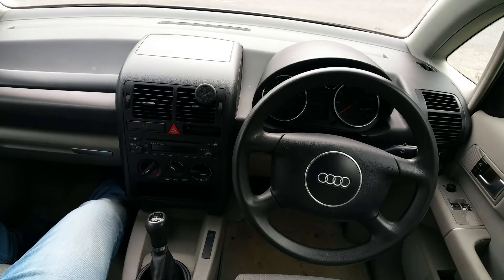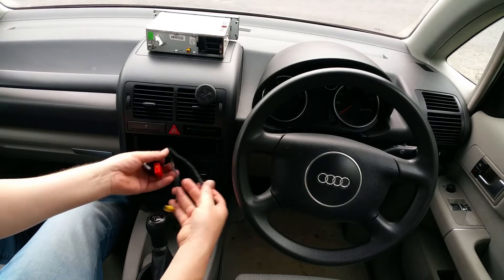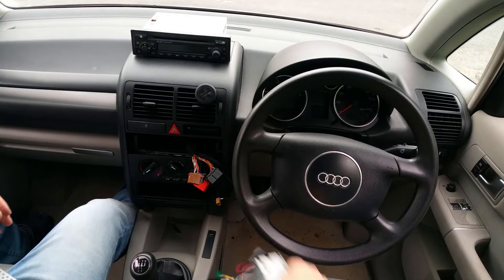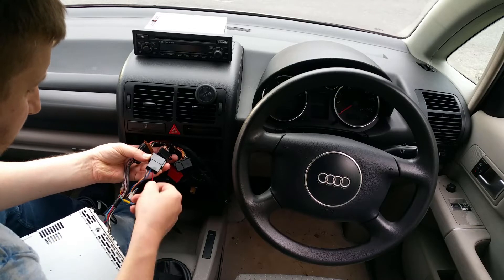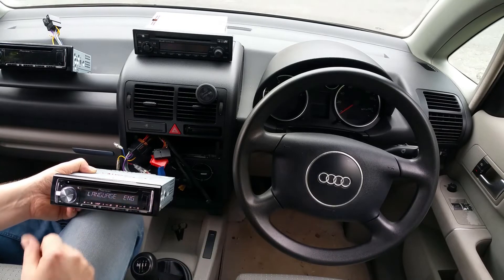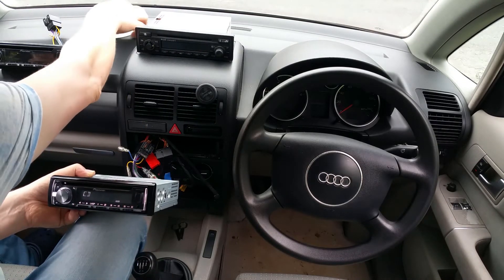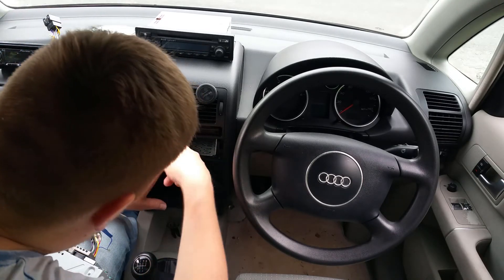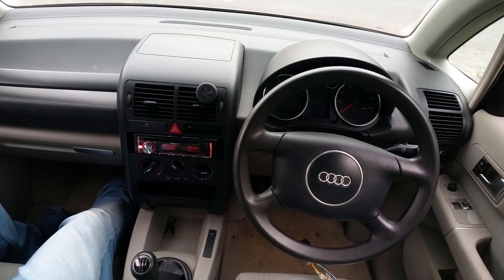Audi A2 Nice Ice stereo project part 1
quickly swapping original stereo unit for a Pioneer one as i dont have aerial on my car (thanks again previous owner) and i want music !